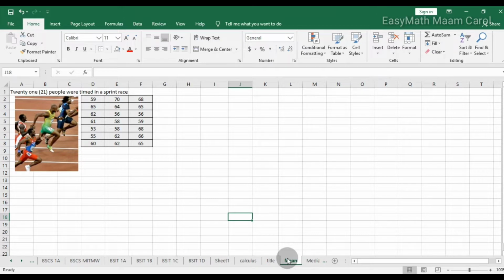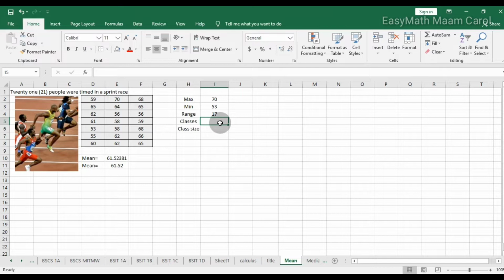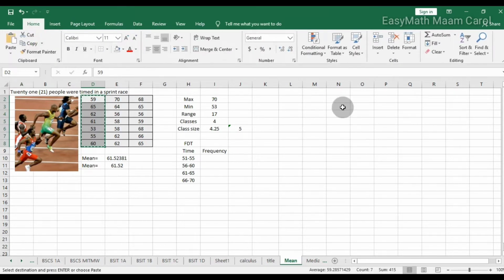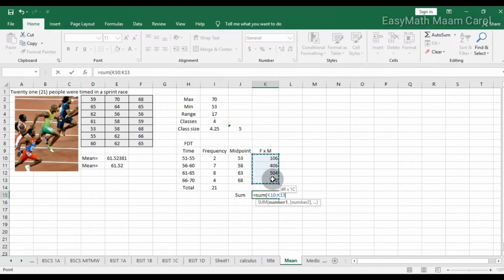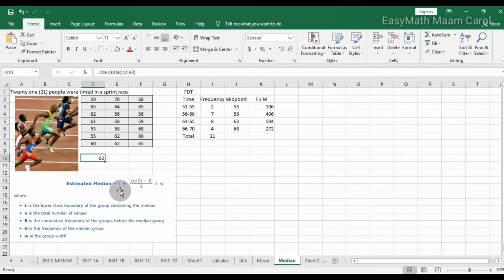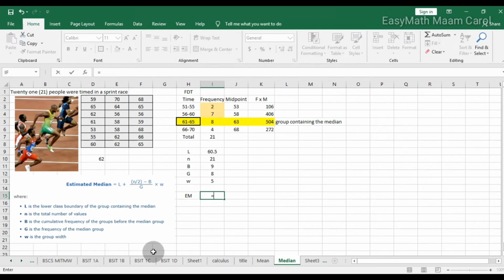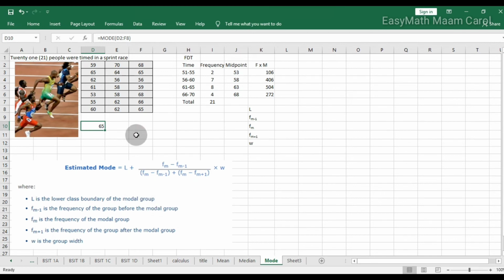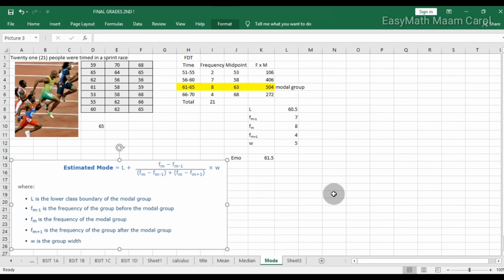Mean, Median, Mode for Grouped Data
Spreadsheet shortcuts and excel formula are featured in this video. How to choose the right central tendency for specific type of data.

Spreadsheet shortcuts
Excel formula